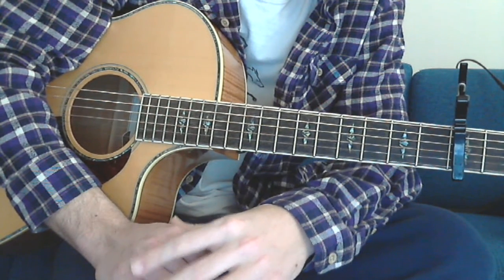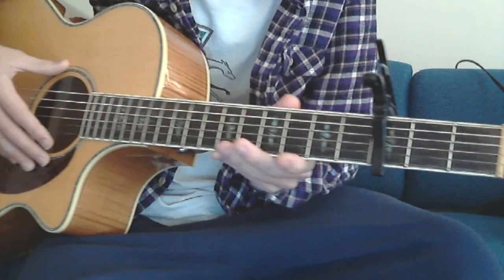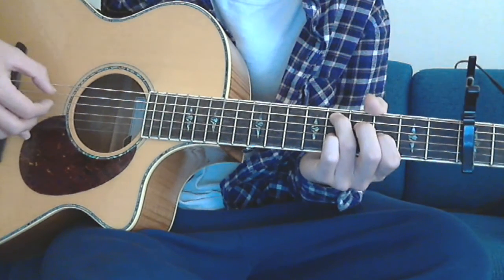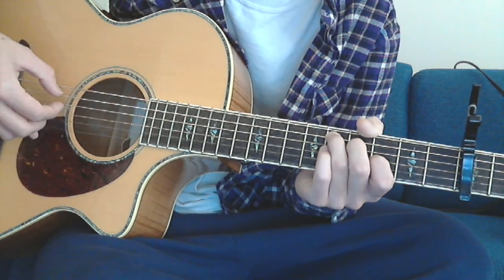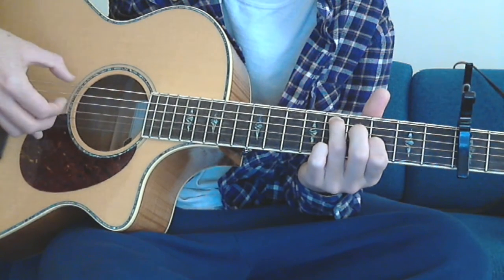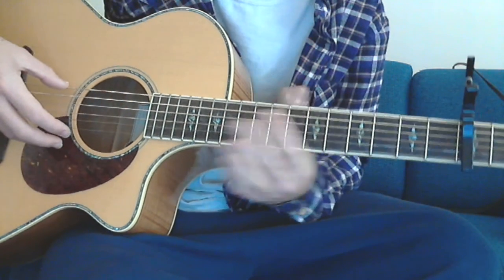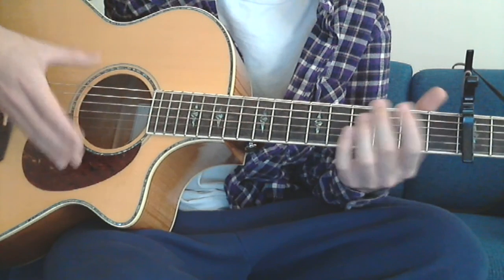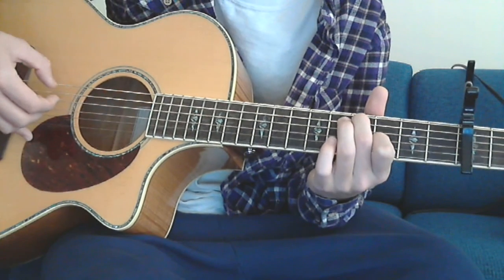Alexi Murdoch - Her Hands Were Leaves (Updated) Tutorial/lesson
Some time in 2011, I tried to do a little tutorial on how to play parts from Her Hands Were Leaves by Alexi Murdoch. I didn't have the webcam I do now, and so the quality of the video really suffered. That video wasn't really planned - as in I didn't sit down and think about all the things I wanted to discuss about the song and what sequence the parts were played in etc...I can't say that I "planned" this one too much either outside of knowing that people out there were really interested in learning to play the song. It is still one of my favorites.

There is a lot of repetition in this song as far as the guitar portion of it goes (and the vocals too I guess). I ramble on quite a bit in the video - hence the length - so I apologize for that. Again, I didn't really have time to really plan the video out. And I hadn't played the song in a good while...you get the idea. In any case, I hope this was more helpful than the older video I'll be replacing. It's one of those songs that I learned to play 100% by ear, so my interpretation is not perfect.